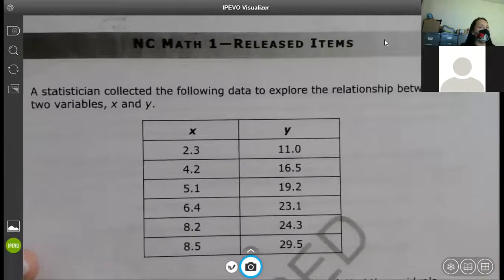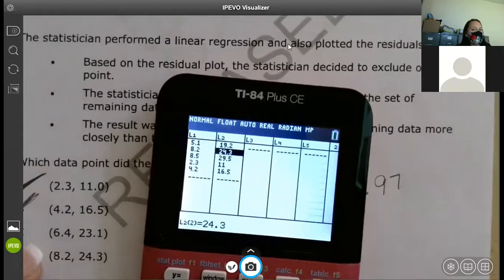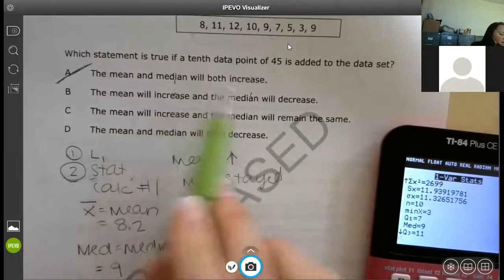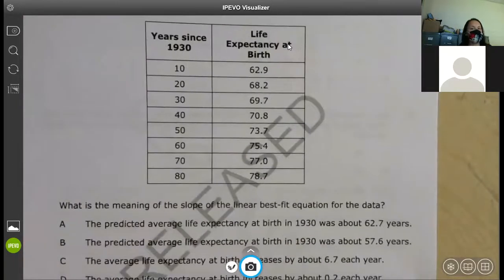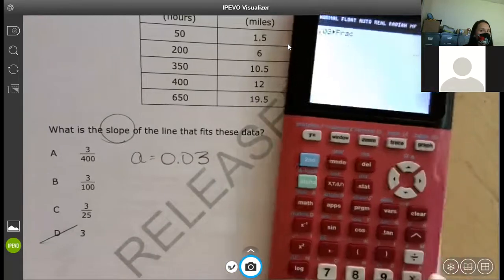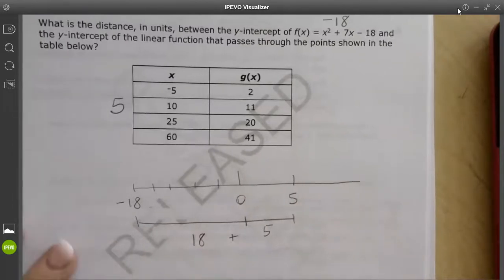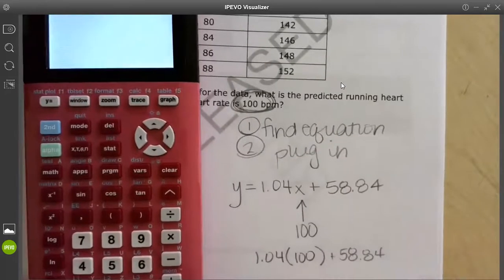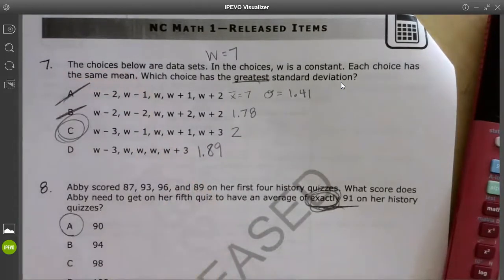Exam Review 3rd 12 10